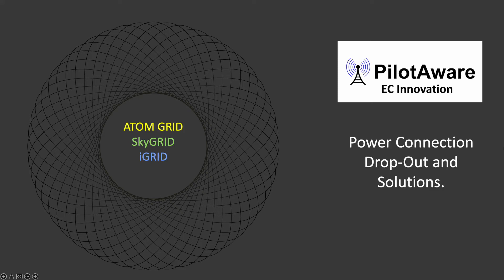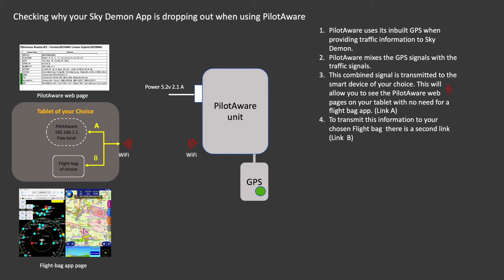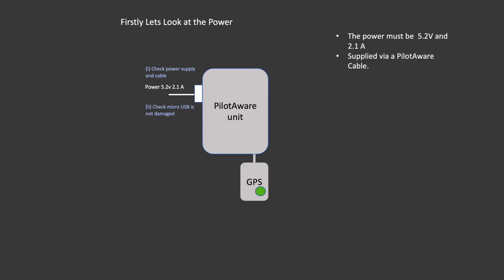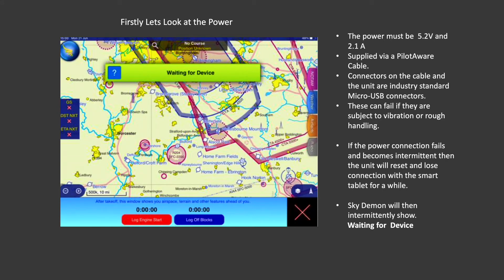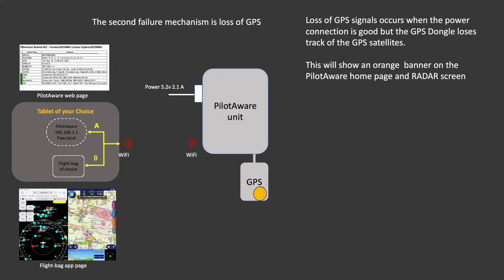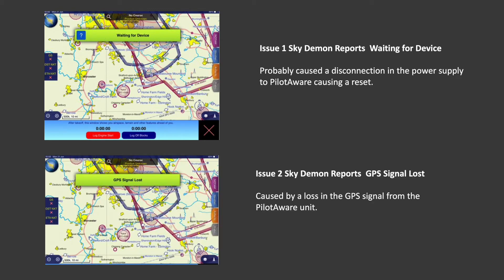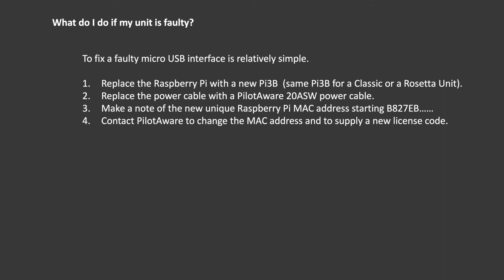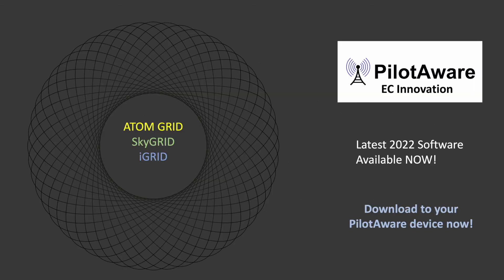PilotAware Interface Troubleshooting.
This video troubleshoots interface issues between PilotAware Classic and Rosetta Units and Electronic Flight Bags.